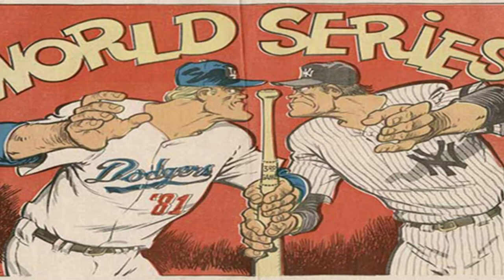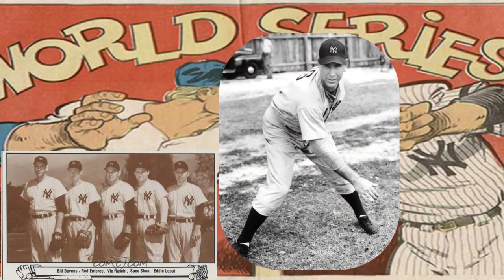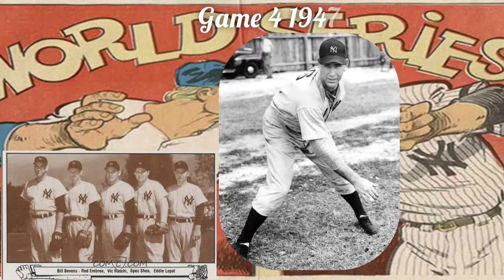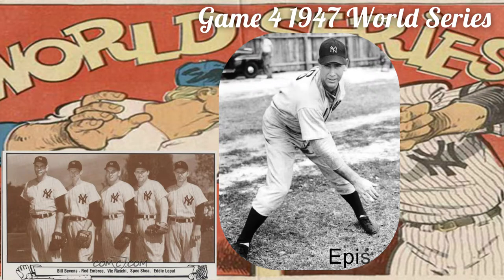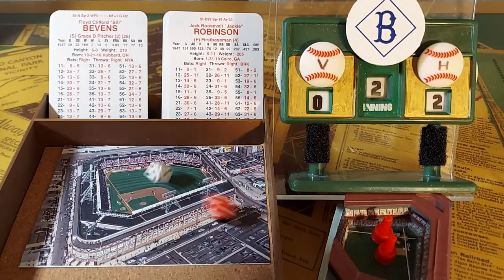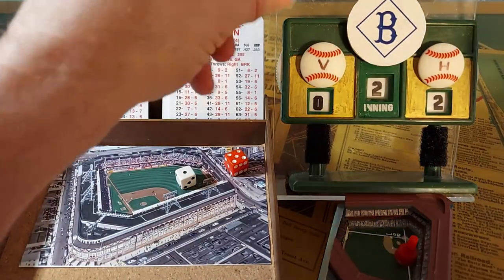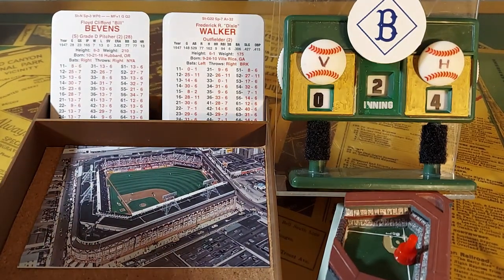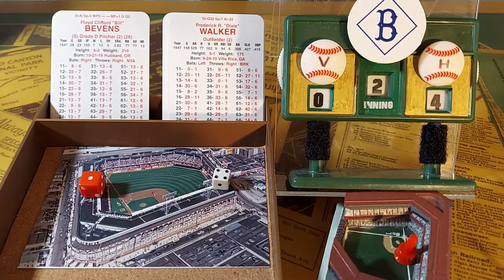Bill Bevens near no hitter, #6 Iconic Moments